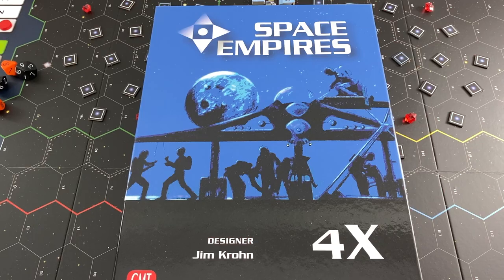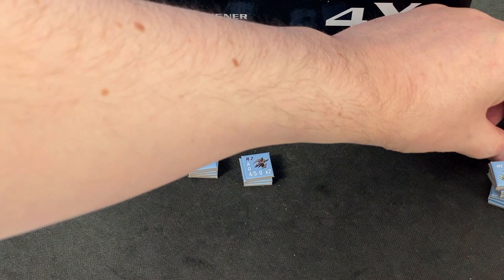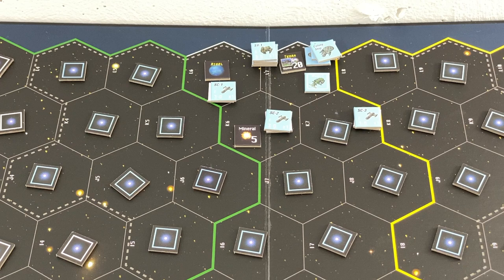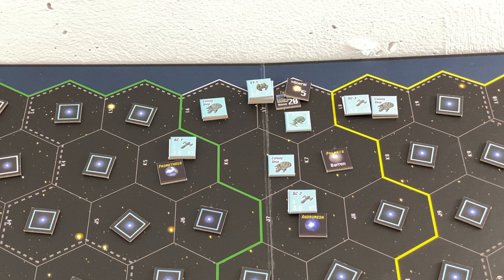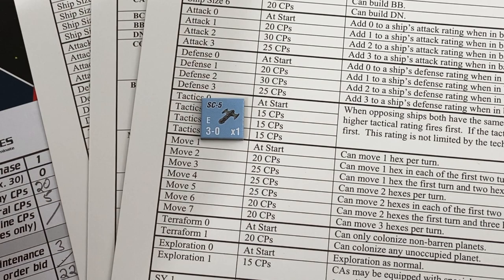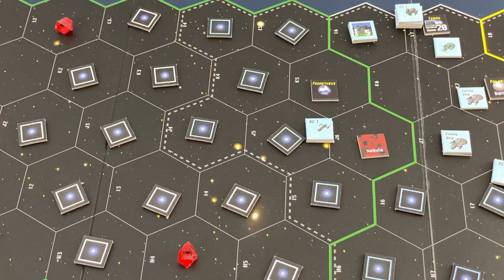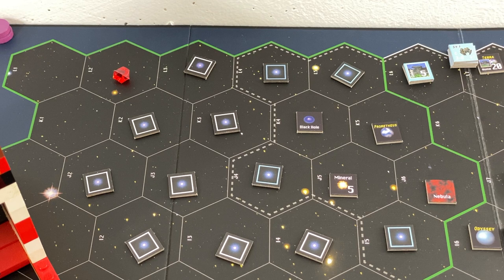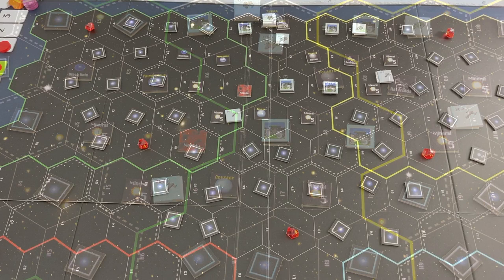Let's Play Space Empires 4X (Solo) - Part 1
In this video I start my solo playthrough of "Space Empires 4X" (base game only unfortunately), playing against the Doomsday Machines. It's more of a learning game for me, so don't expect any expert level play!